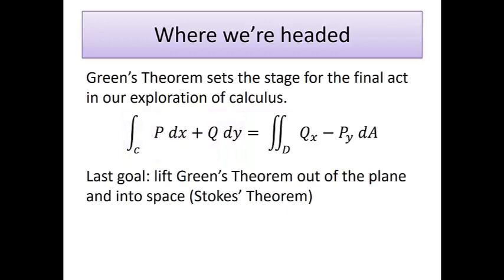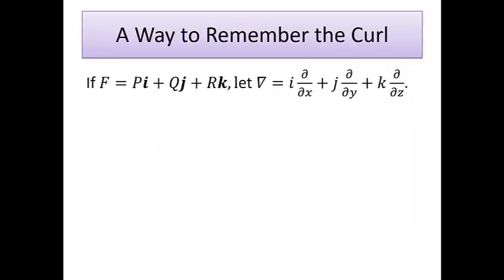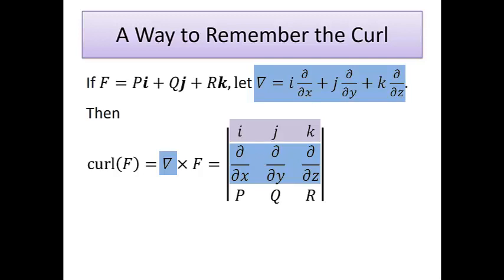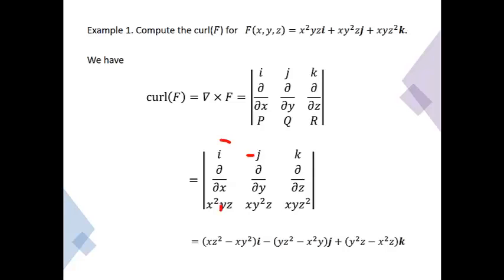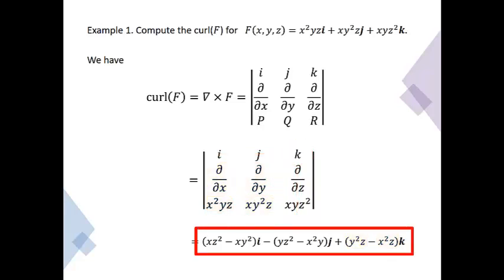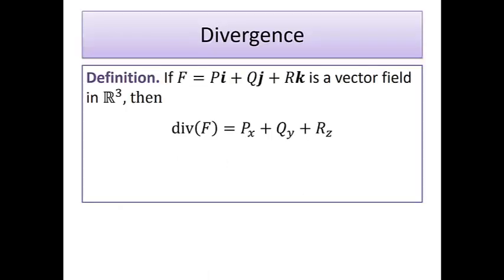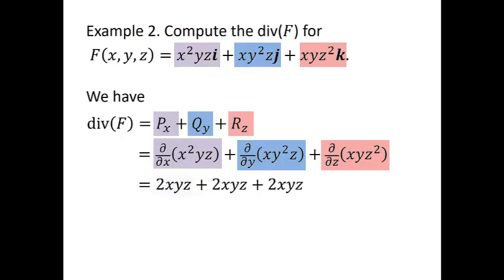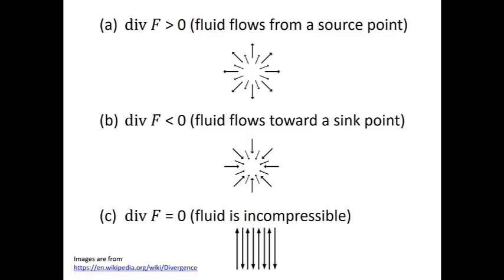Curl and Divergence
Section 16.5: An introduction to the definitions of curl and divergence of a vector field